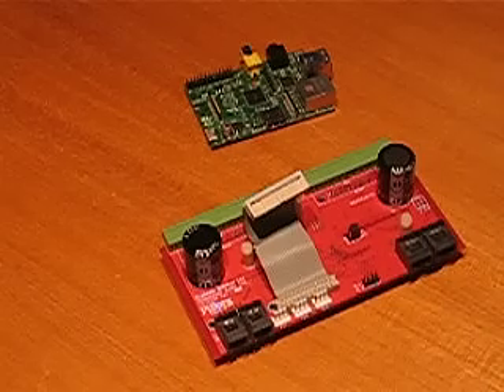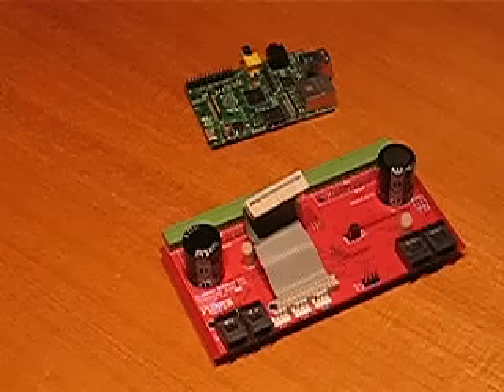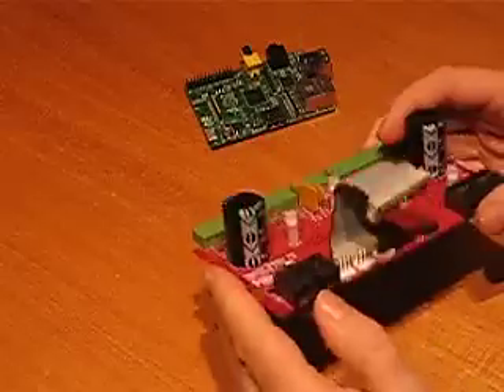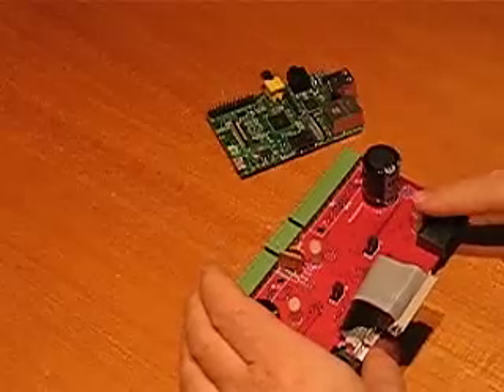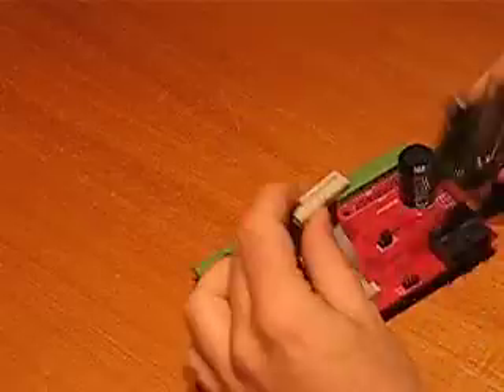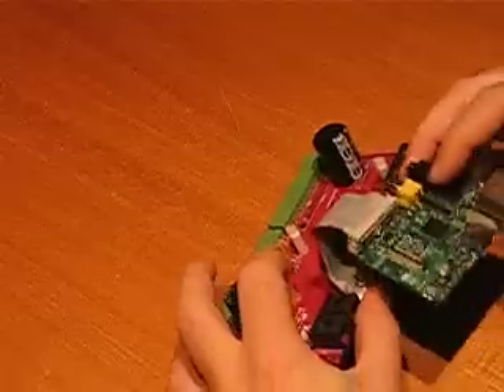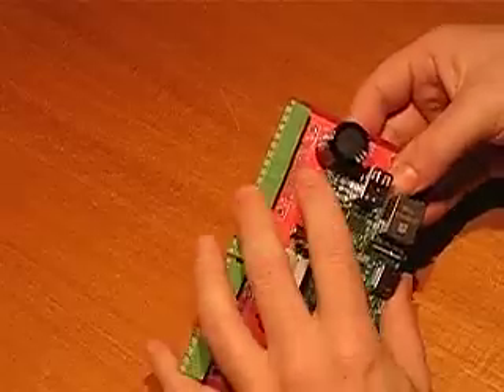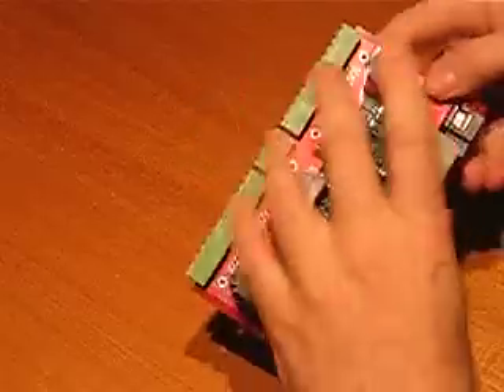piborg getting started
Attaching the Raspberry Pi to the PiBorg. PiBorg - A robotics control add on board for use with your Raspberry Pi.